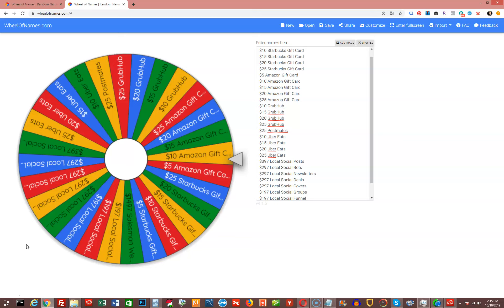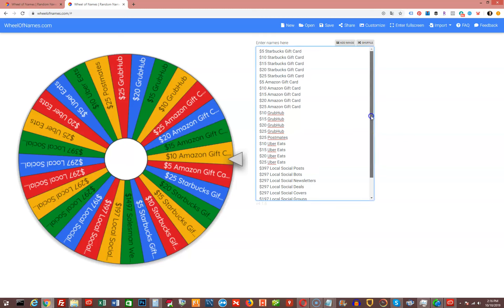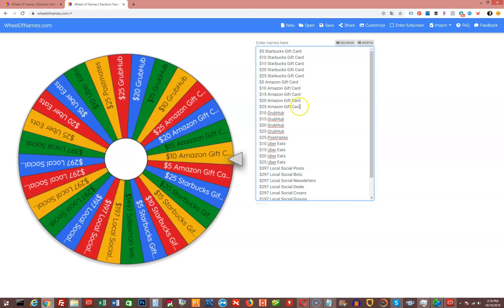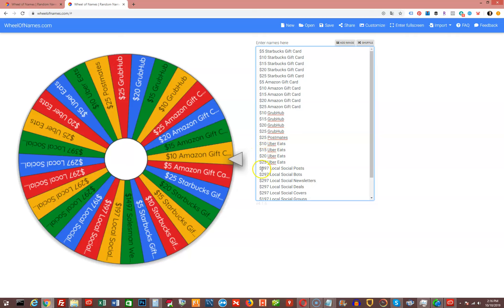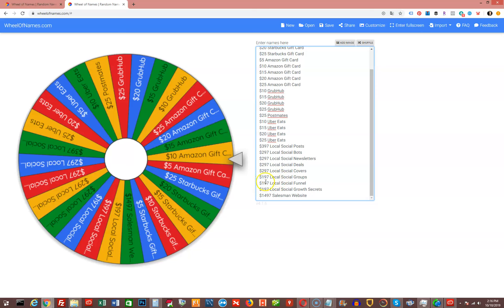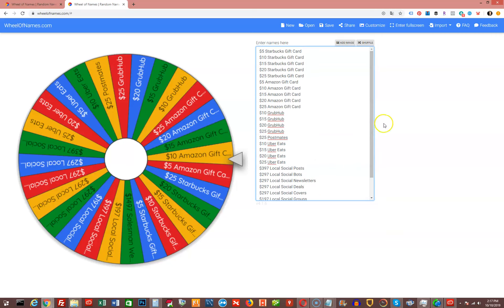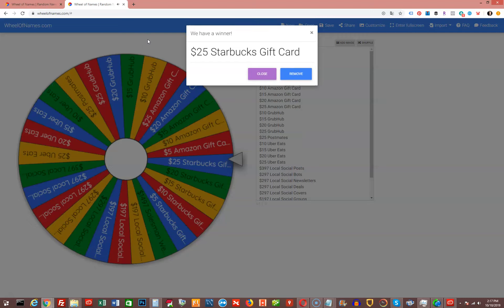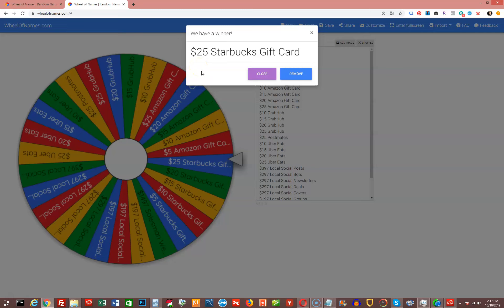Subscriber Giveaways - Part 2 - Overview of Prizes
Welcome!

If you've found your way to this page, congratulations! If not, you can easily get on my list from this page.

There are many Marketers out there who reward their subscribers with freebies, myself included. However, I want to really stand out from the crowd and wanted to GIVE BACK by doing something NO ONE is doing or has ever done!

To be 100% transparent with you I want to give you some real incentive to not only to stay subscribed to my list, but to open every single email I send to you.

So I decided the best way to do that is to offer some really great prizes and pick at least one winner per day (or perhaps every email I send out).

My plan is to randomly pick a prize first and then randomly pick a winner for every drawing I do.

Below you will find a list of prizes you can win, how to enter, and some frequently asked questions regarding the giveaways.

Good luck!